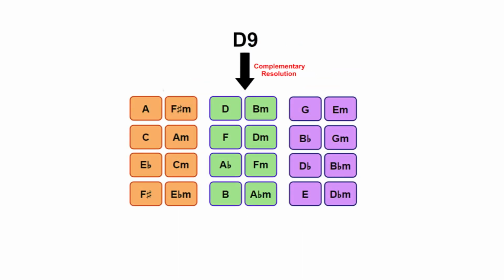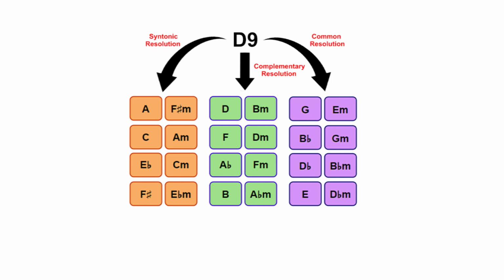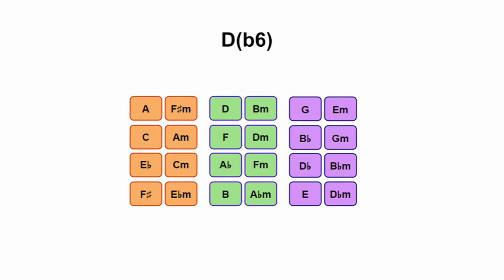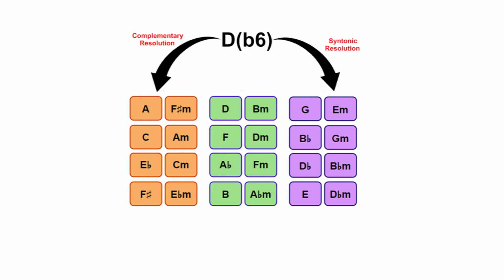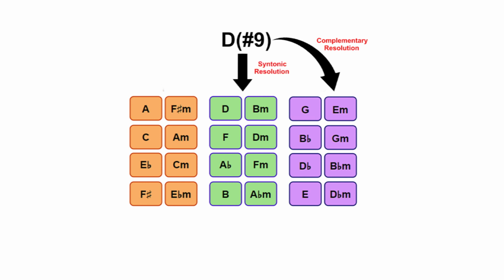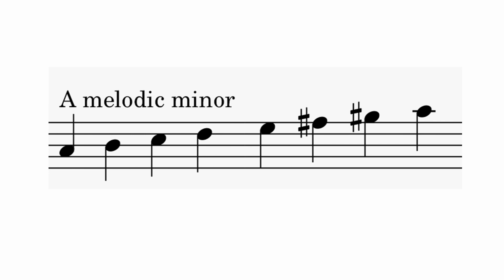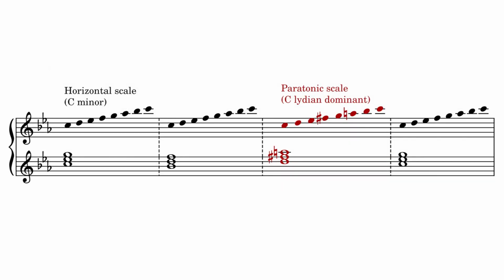MUSIC THEORY WITH COLORS? An Overview of Meta-Harmony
An overview of the Meta-Harmony harmonic system created by Tom Glazebrook. This video largely follows what was present in the official Meta-Harmony course, however, as everything was deleted, I may have gotten some details wrong.

0:00 Prelude
0:44 Movement I
7:58 Movement II
9:19 Movement III
11:18 Movement IV
13:14 Coda

Footnotes:
1. Resolution, in meta-harmony, is a broader definition than in classical theory, referring to the sound of going from one chord to another.
2. The order of functions can change, orange chords don’t necessarily need to be from the tonic function.
3. The different flavors of Augmented sixth depend on how you write the first chord: Italian: Ab7(no 5), German: Ab7, French Ab7(b5).
4. The japanese aug6th/blackadder chord is probably best understood as an augmented chord with the bass a tritone below its root that often (but not always) resolves a half-step down.
5. Vsus64 is my own nomenclature of the I64, also known as the Cadential 64.
6. Other way to understand the Girl From Ipanema bridge is the it modulates to Db major, then to E major, and finally back to F.
7. The add6 and m7 being considered "stable" comes from some of Barry Harris theories.
8. The melodic minor scale most often appears when going up the scale.

1. Pocket Mirror OST - Promise
2. Ib OST - The Little Doll's Dream (El Sueño de la Muñequita by Agustin Barrios)